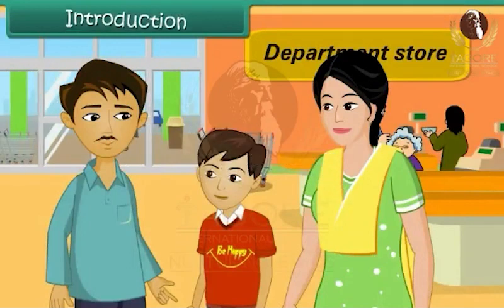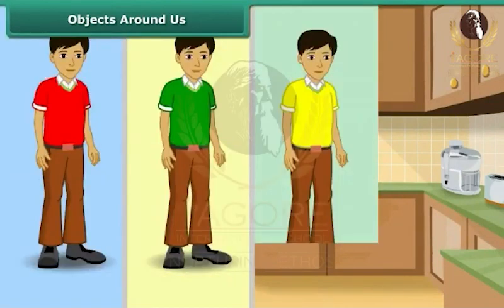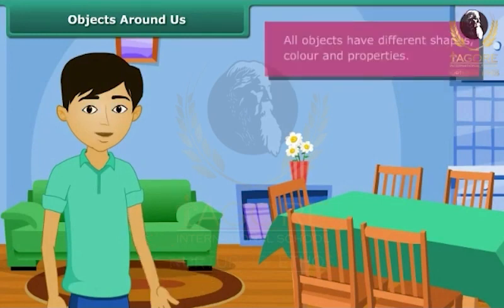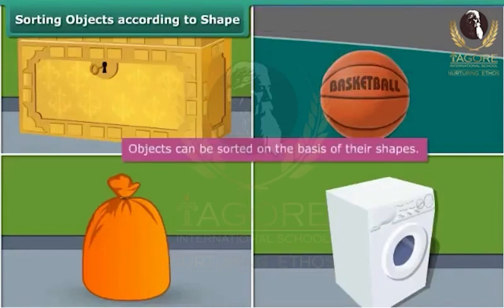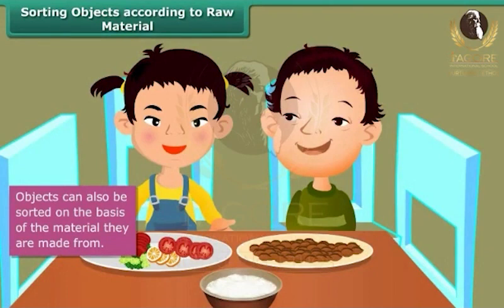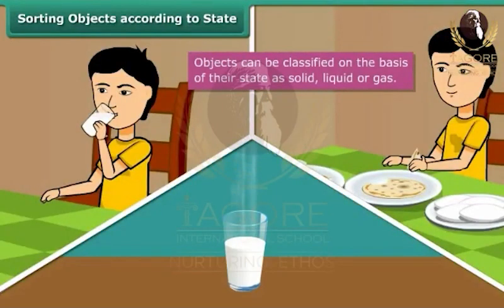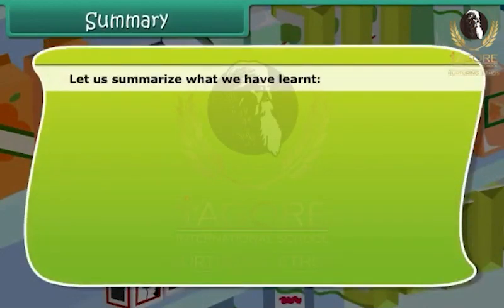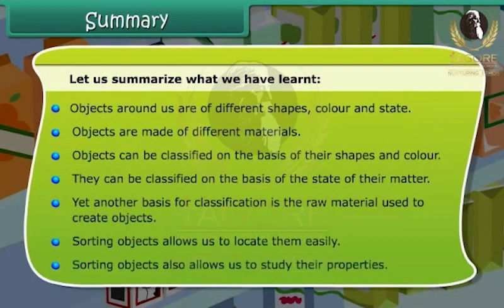Class 6th || Science || Sorting Materials into Groups || Tagore International School, Bilaspur